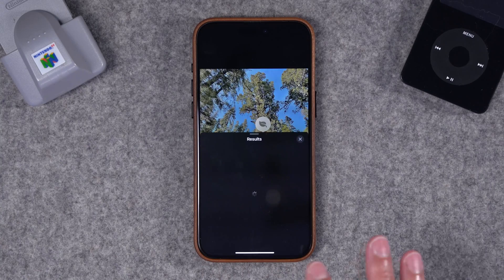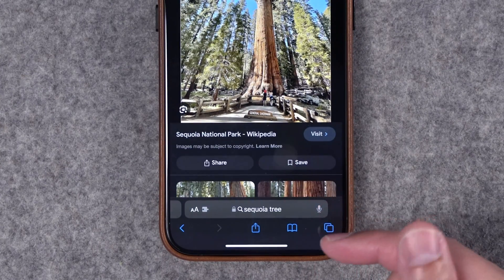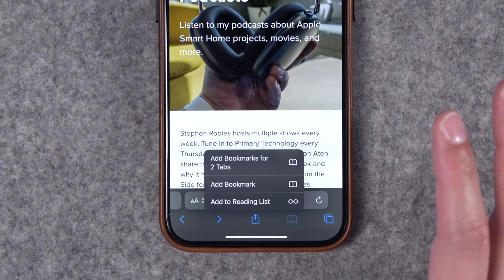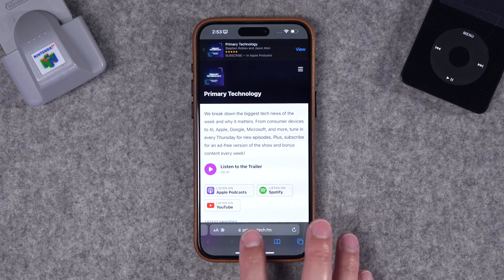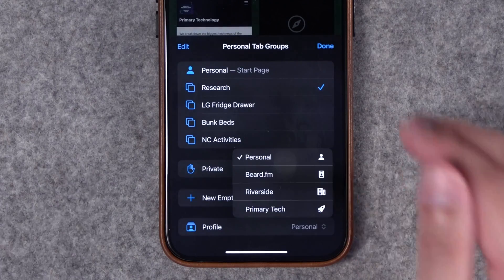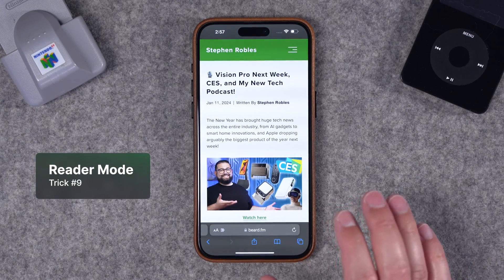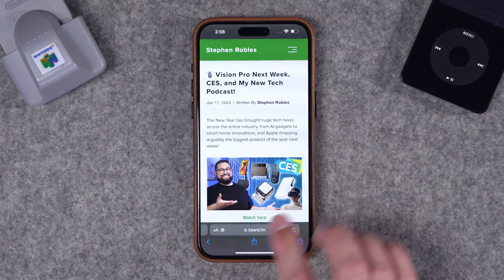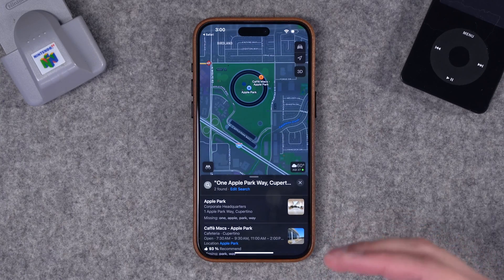Safari Secrets: 10 Must-Know Tips for iPhone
Dive into Safari like never before with these 10 incredible tricks that'll transform your iPhone browsing experience. From effortlessly extracting subjects from photos to quick history navigation, bookmark hacks, and beyond, we're unveiling shortcuts and features that'll make your Safari use smarter, faster, and more convenient.

⭐️ Videos Mentioned

Chapters ➡

00:00 Introduction
00:13 Trick 1
00:40 Trick 2
01:15 Trick 3
01:43 Trick 4
02:06 Trick 5
02:28 Trick 6
02:55 Trick 7
03:55 Trick 8
04:40 Trick 9
05:19 Trick 10
05:48 Bonus Trick